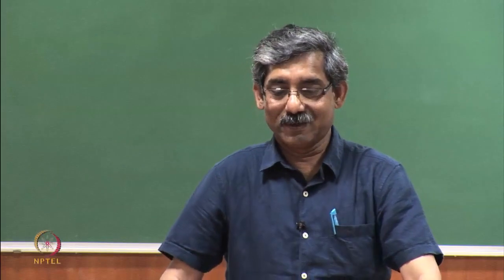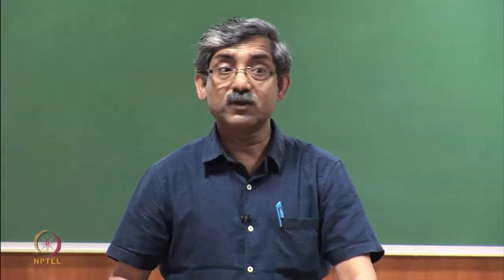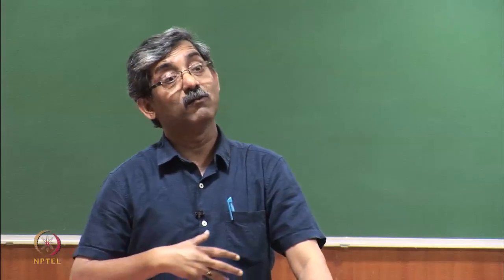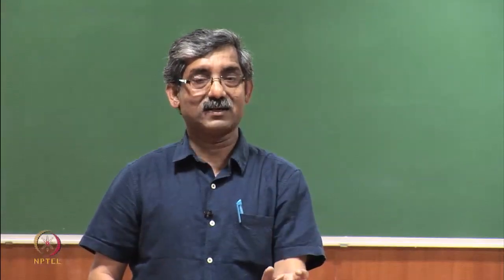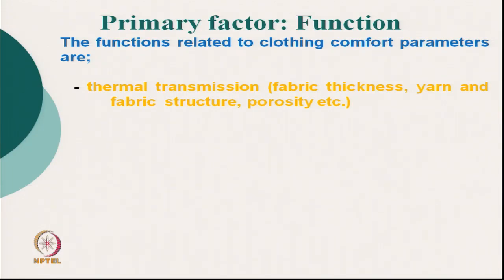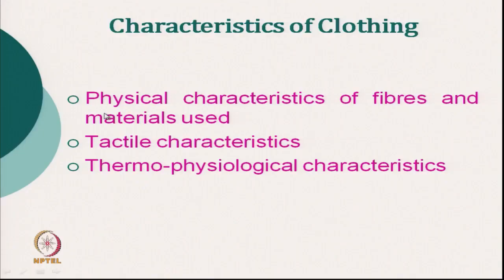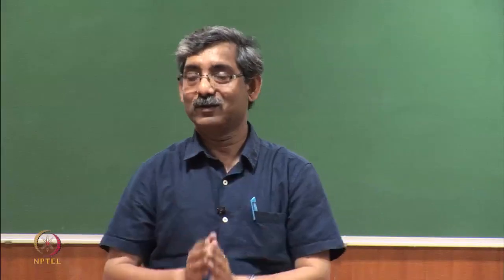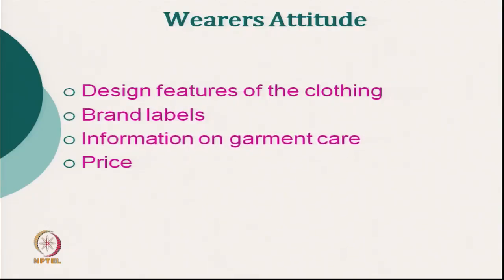Understanding Clothing & Clothing Comfort